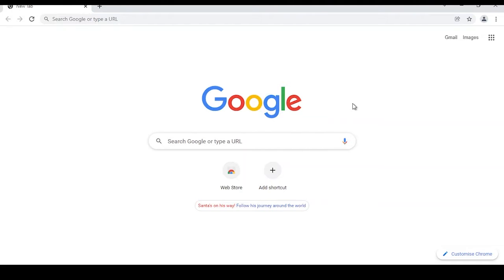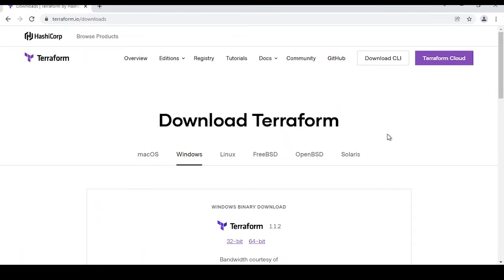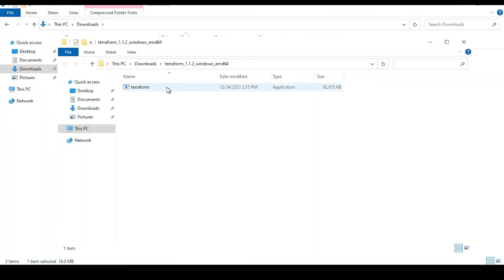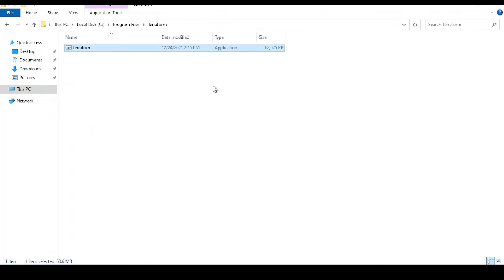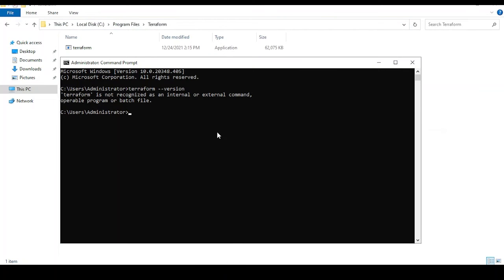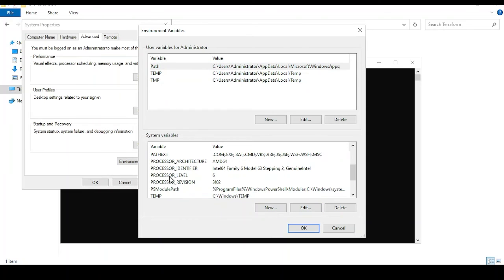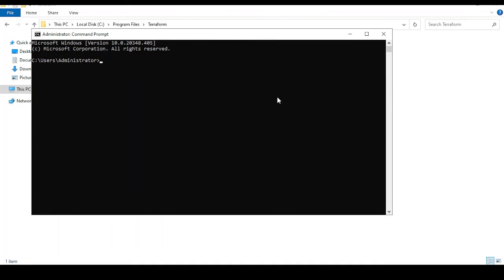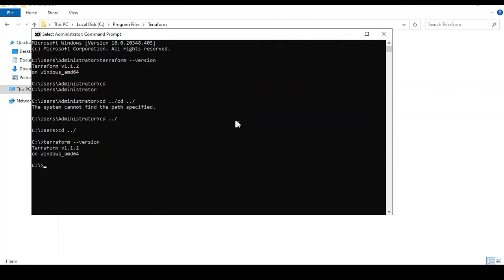Download & Install: HashiCorp Terraform On Windows Operating System || With Complete Introduction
In this video, You are going to learn that how to install hashicorp Terraform infrastructure automation tool on Windows operating System in simple way. And i have given a short introduction about Terraform.  So that, you will get to know more about Terraform.